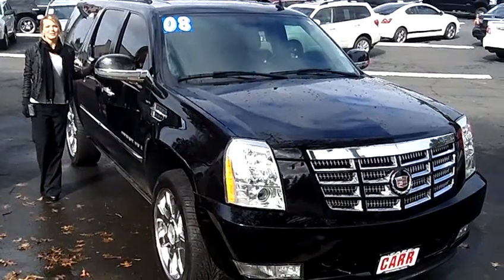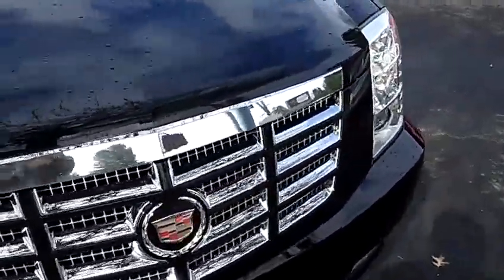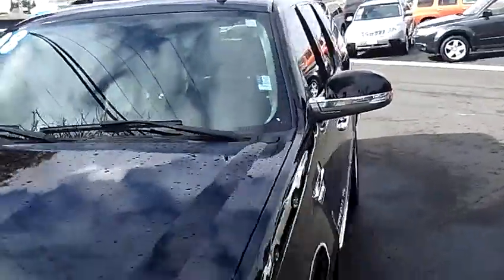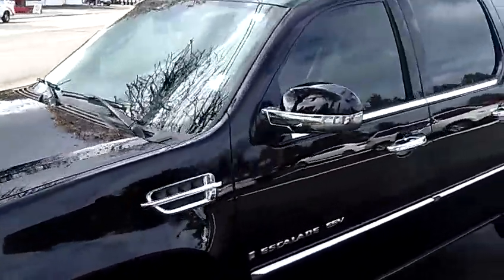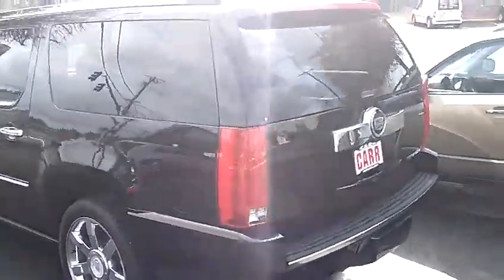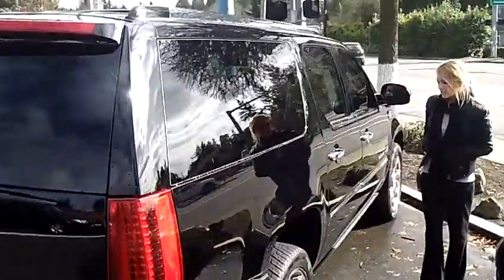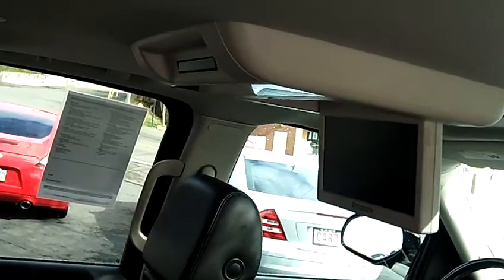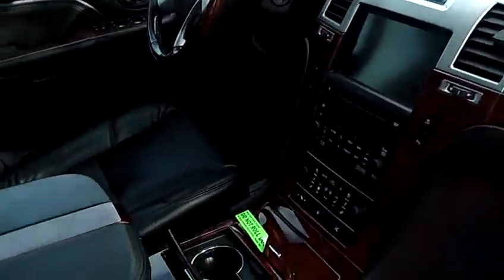2008 CADILLAC ESCALADE ESV (STK# WP2153).MP4